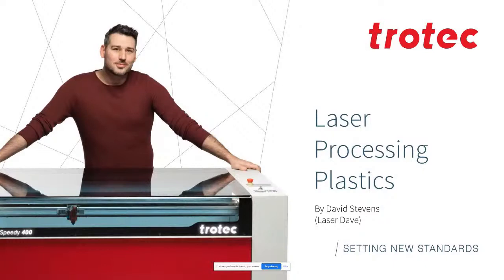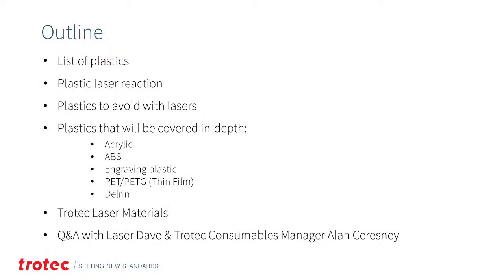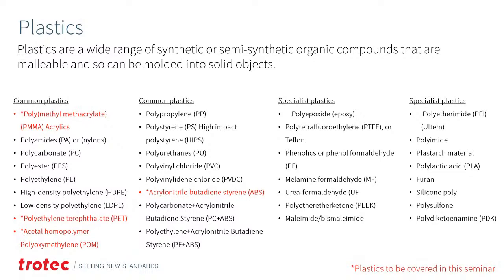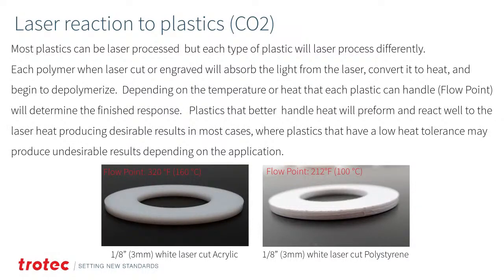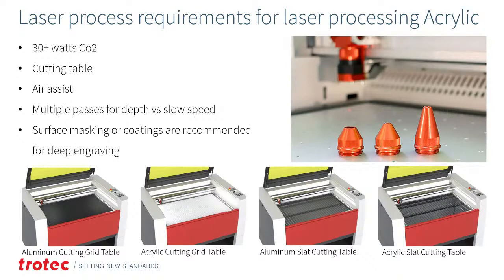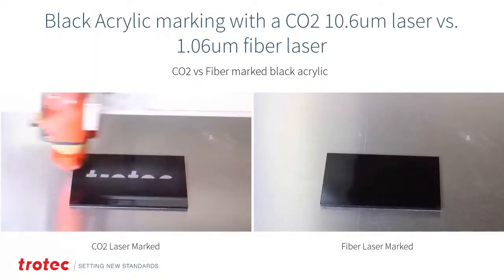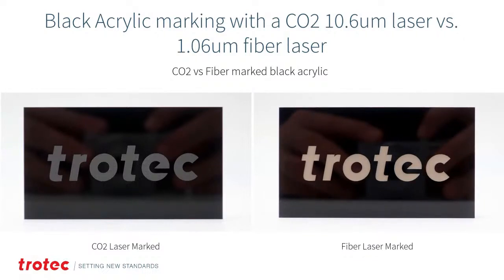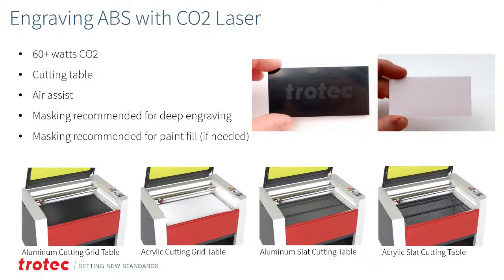Trotec Third Thursday: Laser Processing Plastics Virtual Workshop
Join us for another virtual Third Thursday workshop. Trotec’s Laser Dave will provide an overview of the different types of plastic you can process on a laser, and demonstrate techniques for getting the best processing results. Topics will include acrylic, microsurfaced plastic, thin films, ABS plastic, and more! The presentation will be followed by a live Q&A session with Laser Dave and Trotec Materials Manager, Alan Ceresney.

Be the first to get updates!